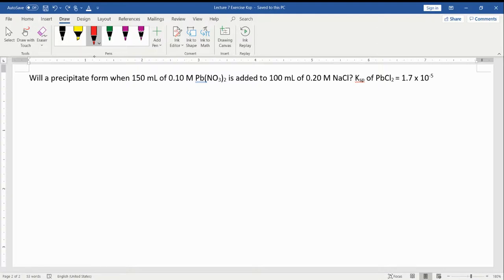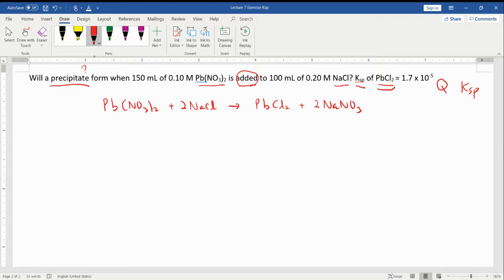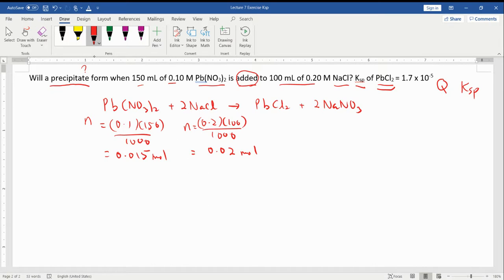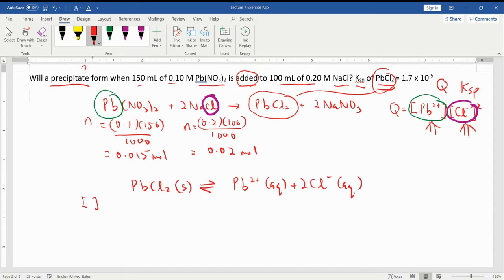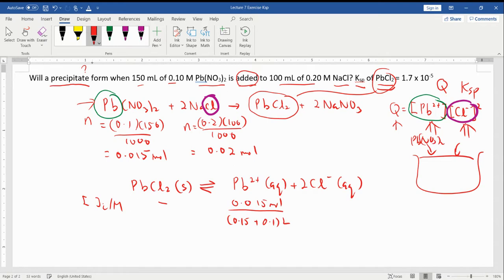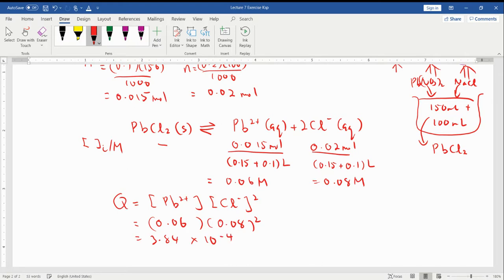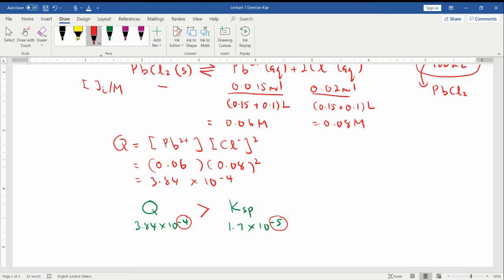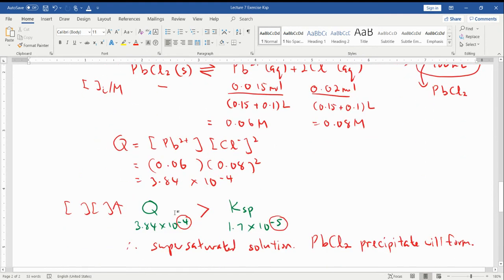Lecture 7 Exercise Ksp Predict Precipitation